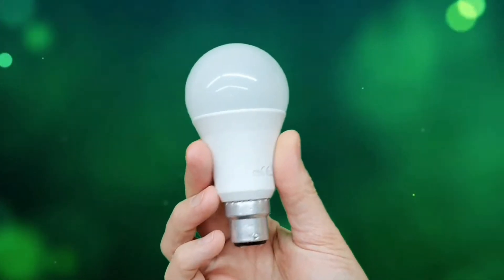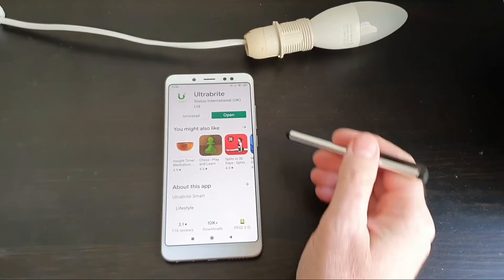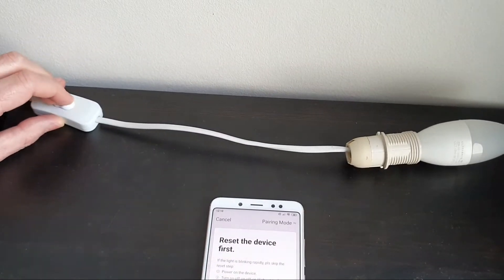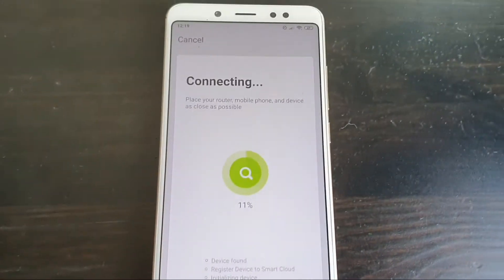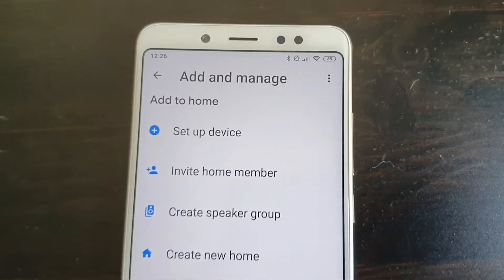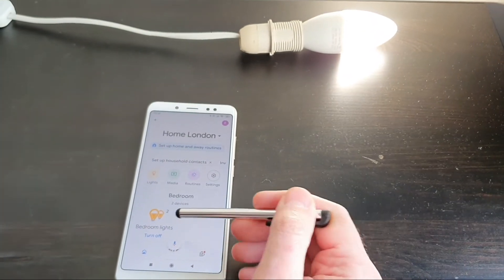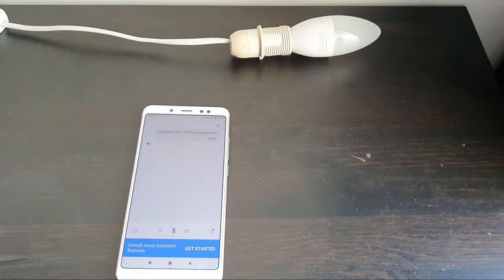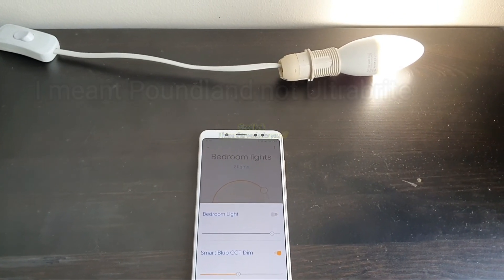Link Poundland bulb to Google home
People commented on my setup and review of a Poundland smart bulb. Some of you are not having much luck setting up the bulb. It is possible that some of the bulbs could be faulty. I decided to do another setup video. This time it's step by step and with the official ultraBrite app. I will also show how to link it to Google home.

Hopefully it just a setup "glitch" and not a bad bulb for you guys.